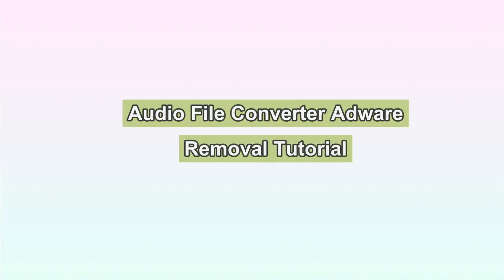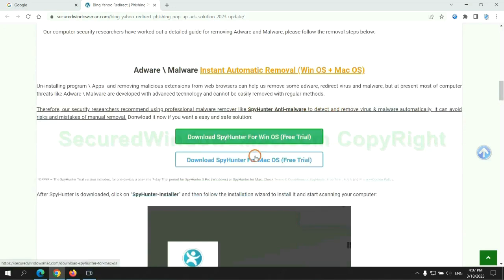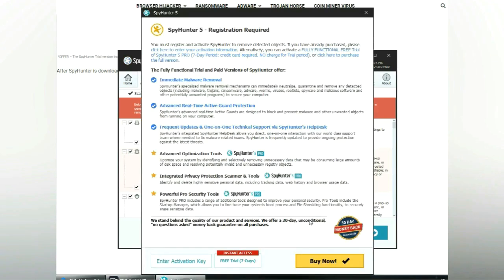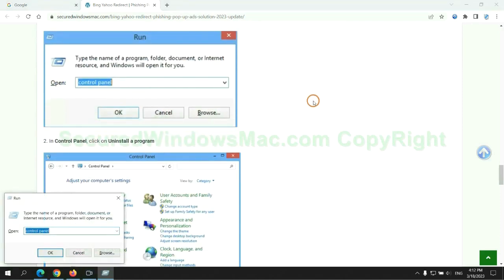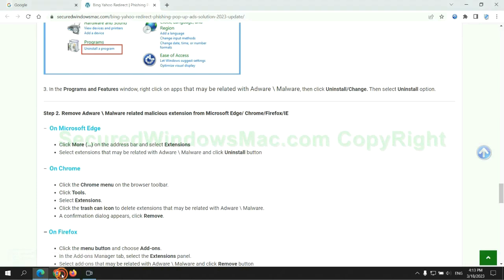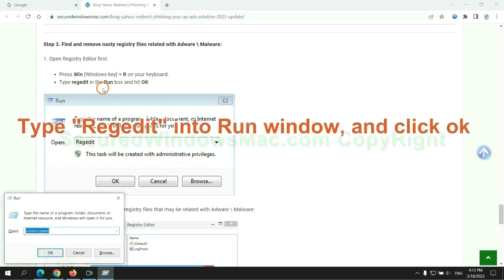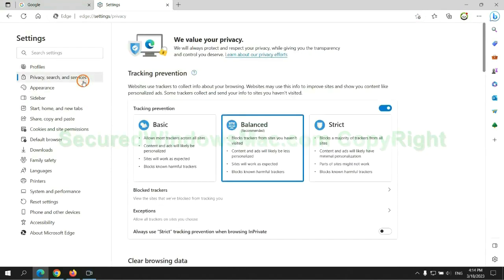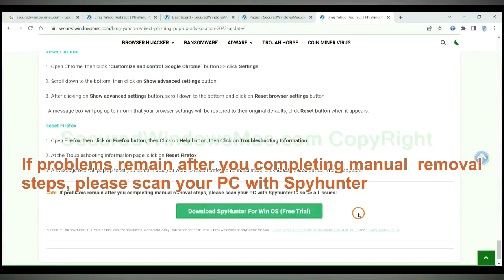How to Remove Audio File Converter adware For Good?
This video will show you how to remove Audio File Converter adware.